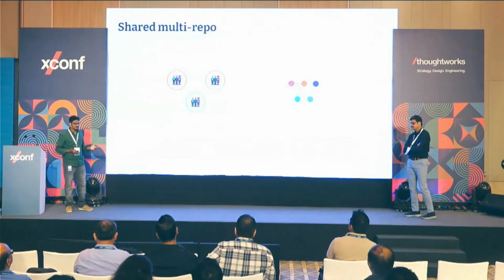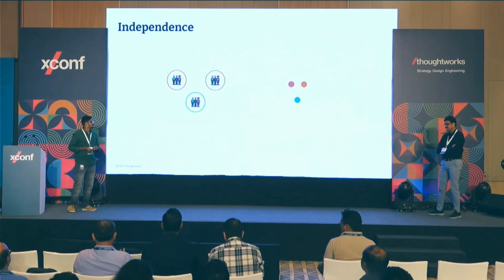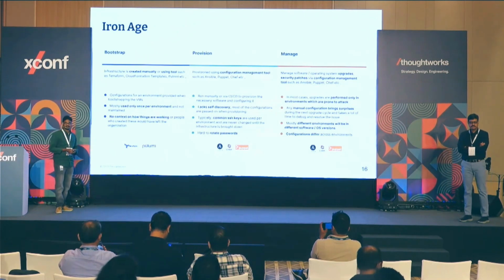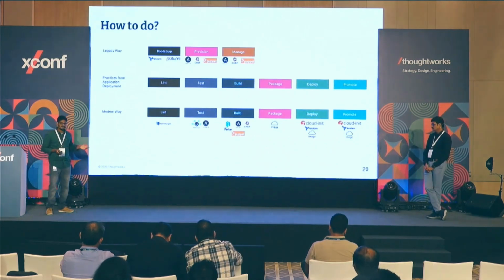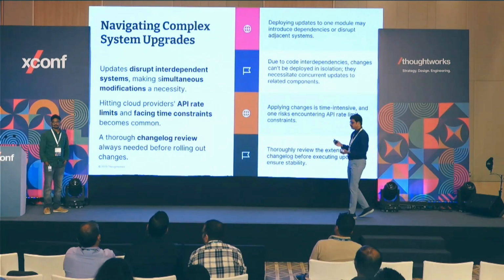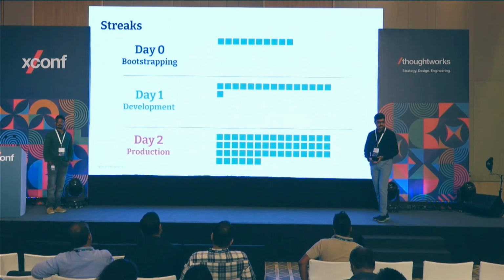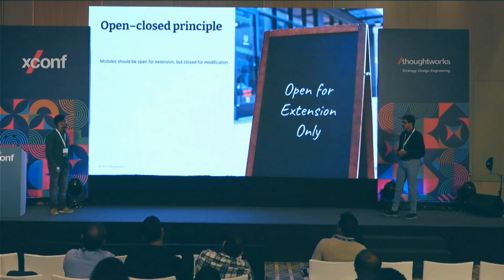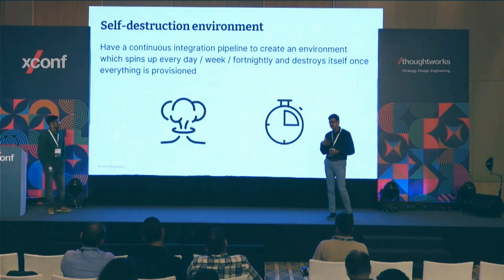Organising IaC: Patterns, Anti-patterns, and Tools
Krishnaswamy Subramanian, Lead Consultant, Thoughtworks
Aditya Kaki, Senior Infrastructure Consultant, Thoughtworks

Infrastructure as Code (IaC) is a powerful way to manage and deploy infrastructure. However, managing a large IaC codebase can be challenging. In this talk, we will share our experience in organising IaC codebases.